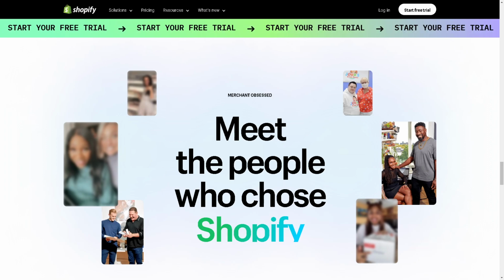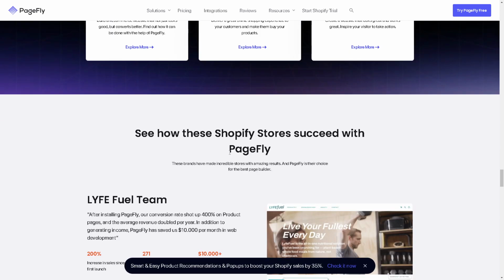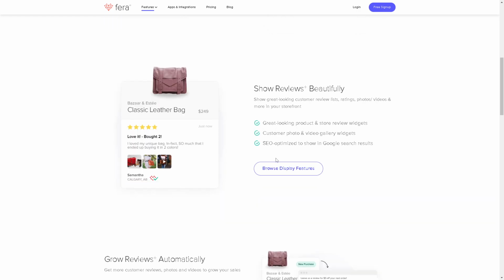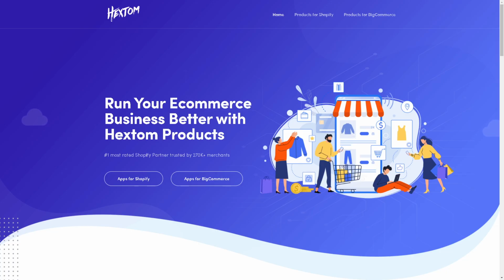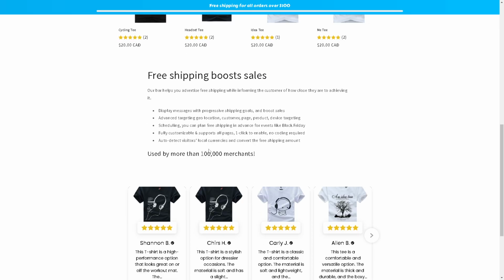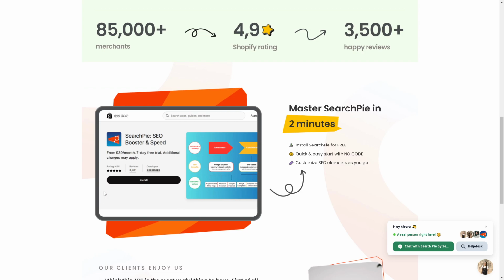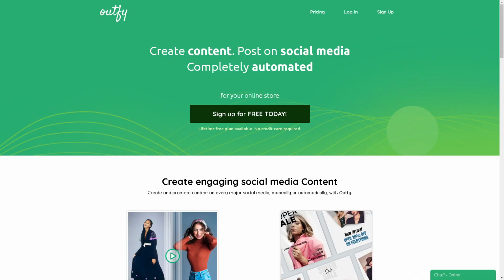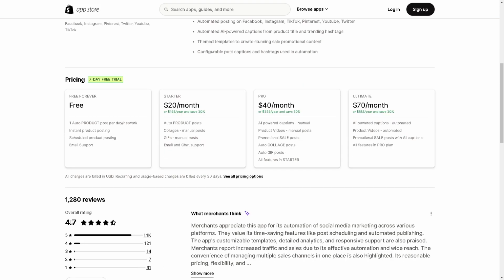5 Essential Shopify Apps for Candle Stores (Full 2024 Guide)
5 Essential Shopify Apps for Candle Stores (Full 2024 Guide)